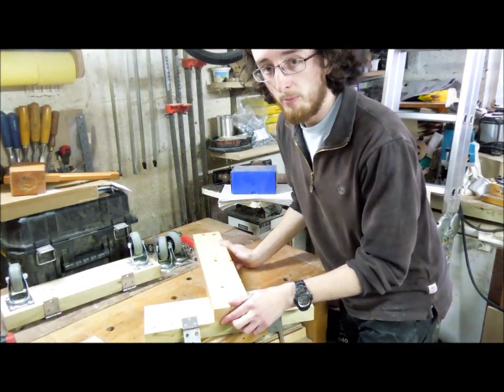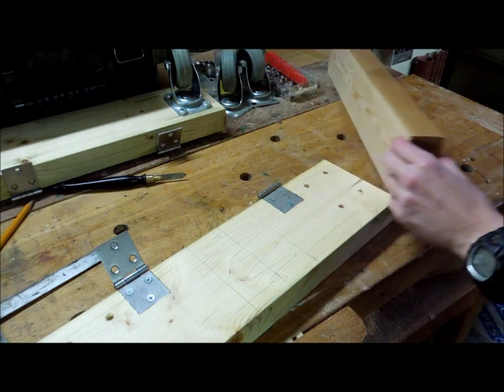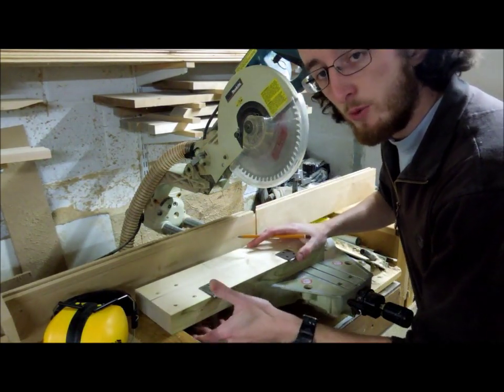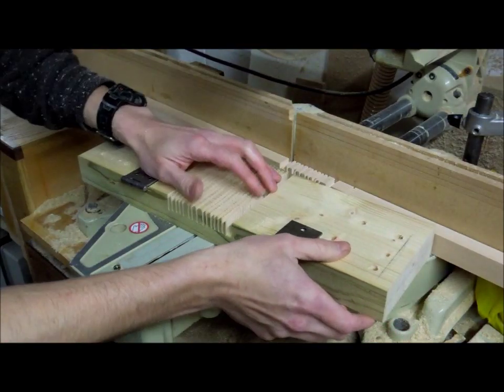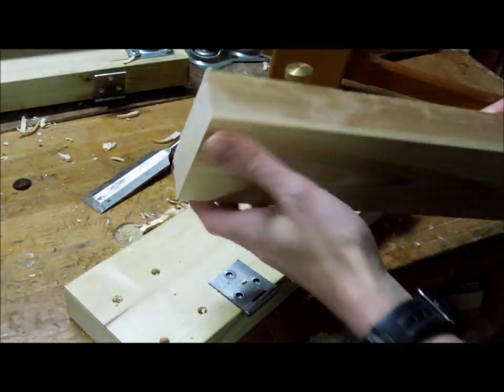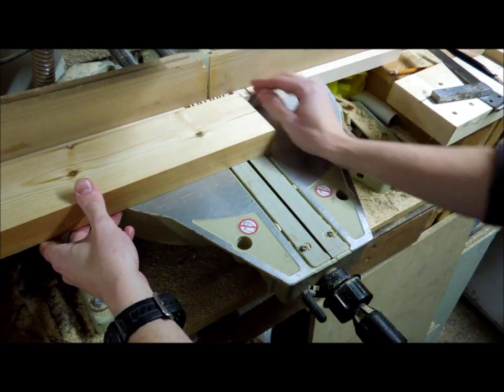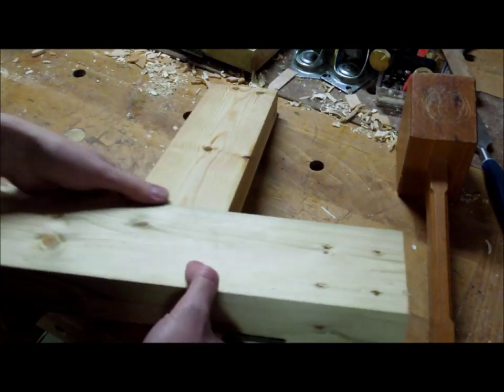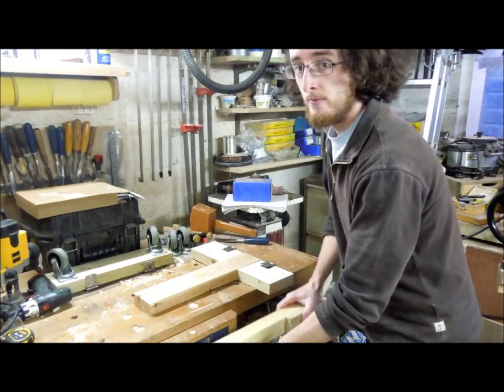How to Cut a Tee-Halving Joint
My submission for 'Get Woodworking Week', only one month beyond the deadline! Learn how to cut a simple T-halving lap joint using a sliding compound mitre saw.